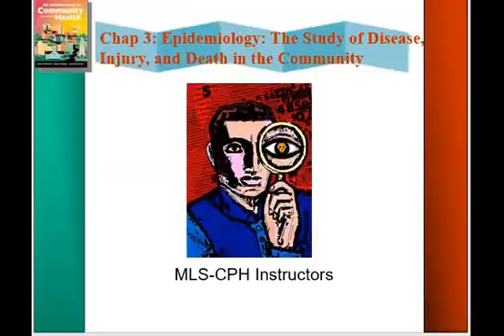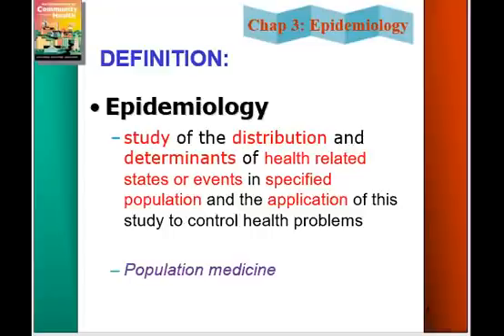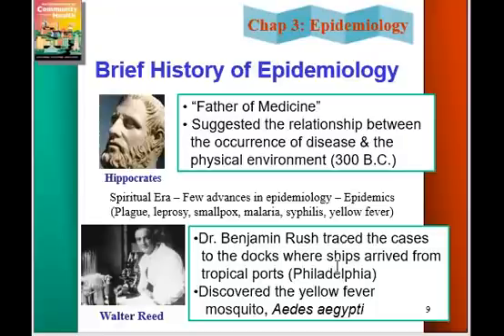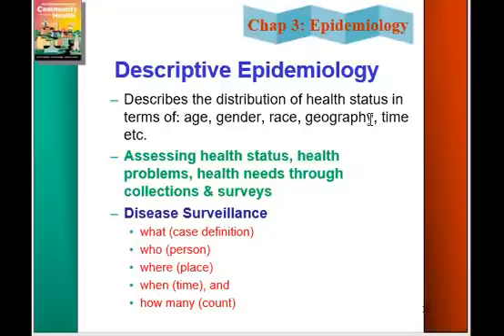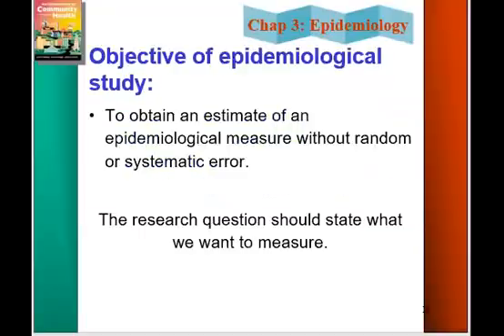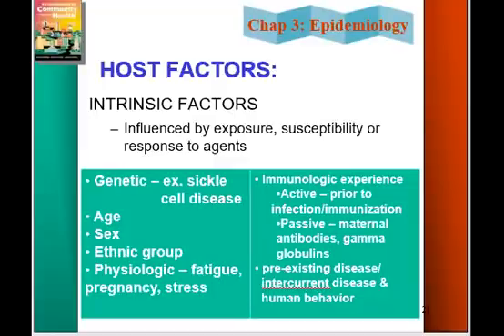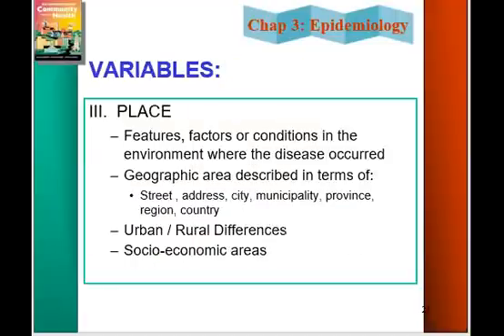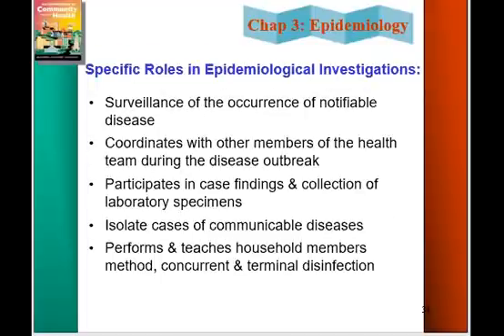Basics of Epidemiology